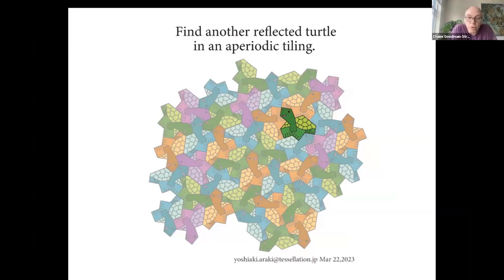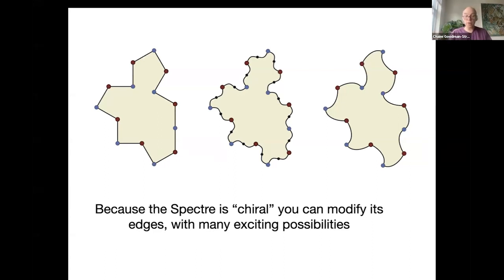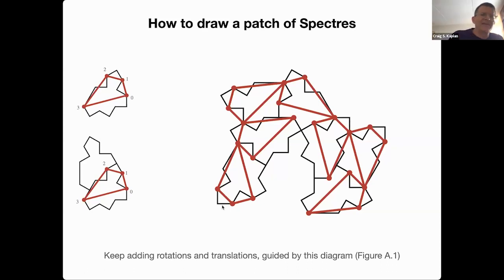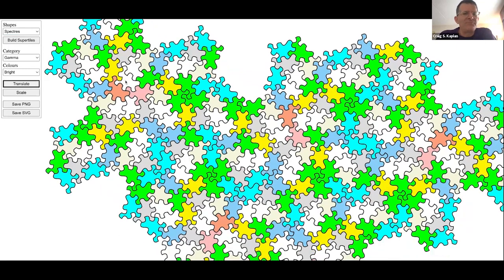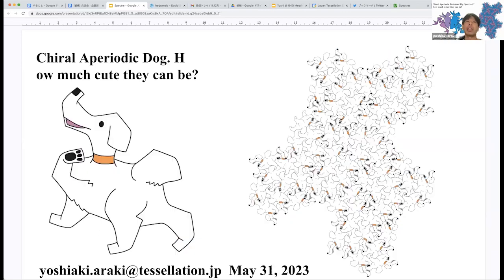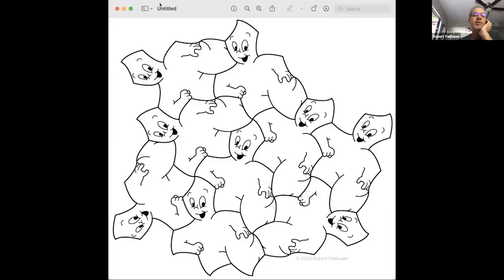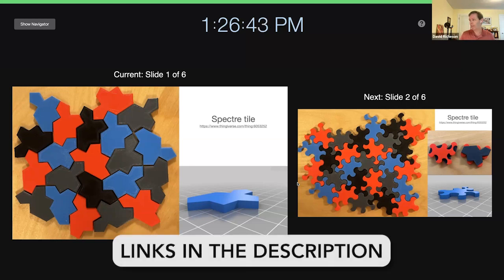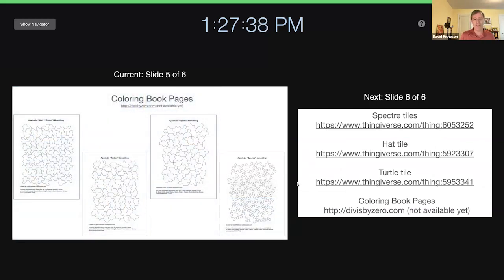Ein Stein Revisited - The Spectre Tile - CoM - June 4, 2023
G4G hosts a session to celebrate the announcement by Craig S. Kaplan that he and teammates David Smith, Joseph Samuel Myers, and Chaim Goodman-Strauss have improved on their earlier discovery of the Ein Stein tiling: the new Spectre tiling uses a single tile (without mirror images) to tile the infinite 2D plane aperiodically (and only aperiodically).

Video links mentioned in the session:

32:31

47:11